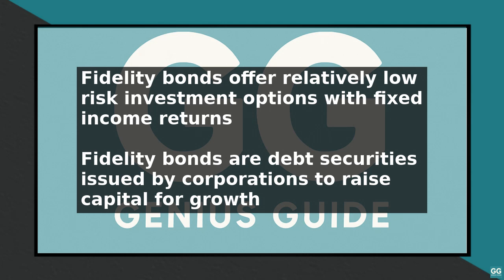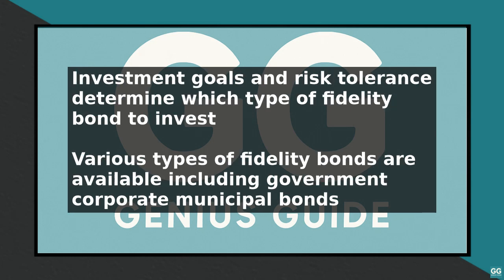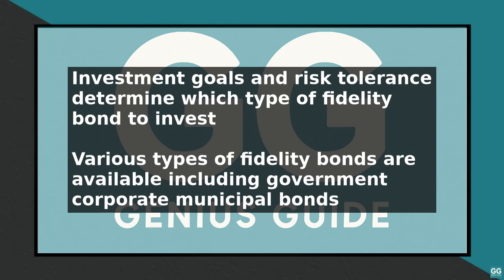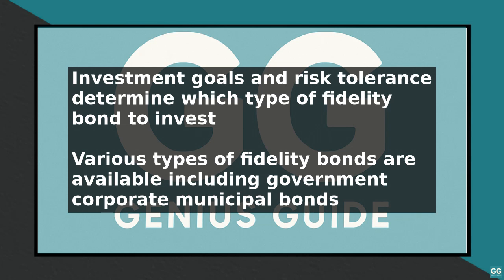Guide To Fidelity Bond Investing (2025)